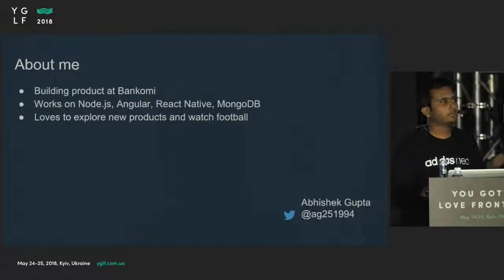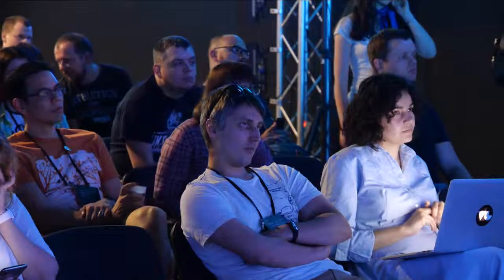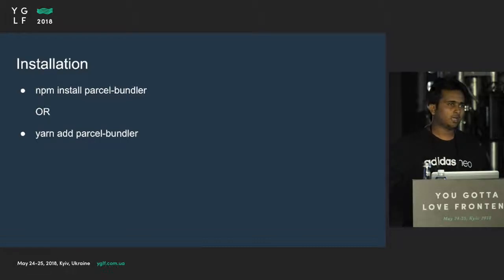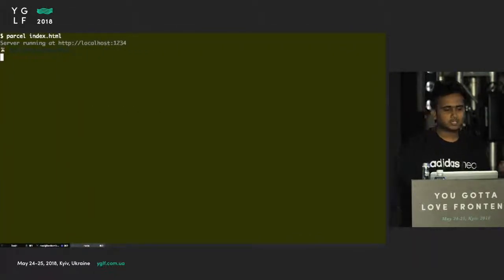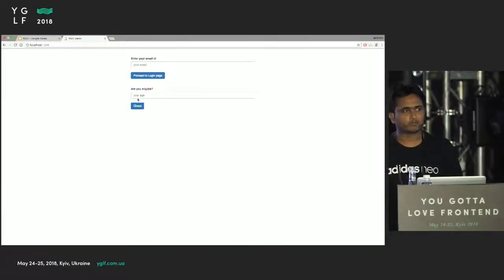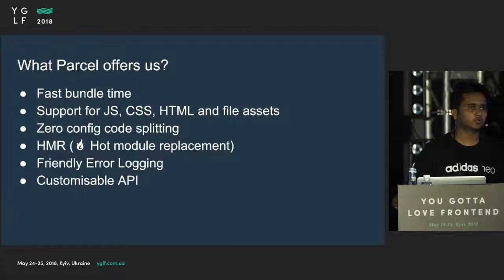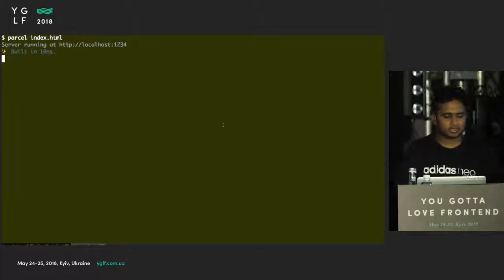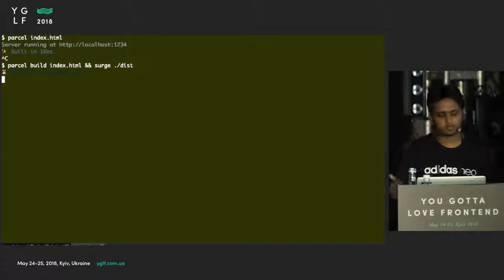PARCEL — BUNDLER: NEW KID ON THE BLOCK (ZERO CONFIG COMPARISON WITH WEBPACK 4) by Abhishek Gupta 20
PARCEL — BUNDLER: NEW KID ON THE BLOCK (ZERO CONFIG COMPARISON WITH WEBPACK 4) by Abhishek Gupta  2019